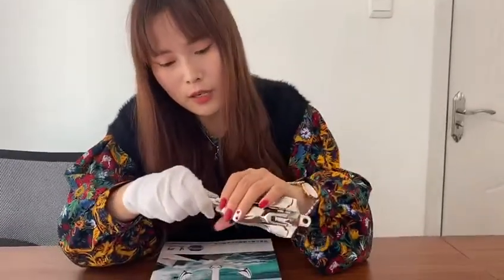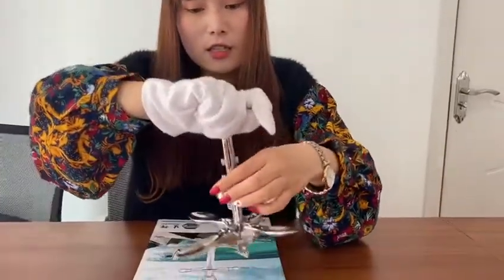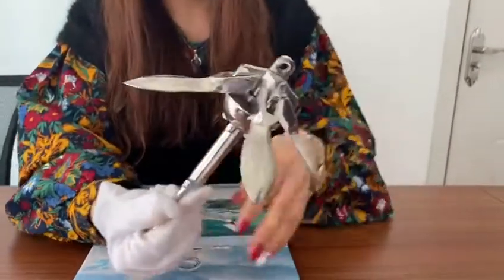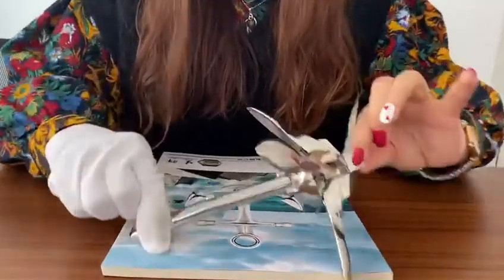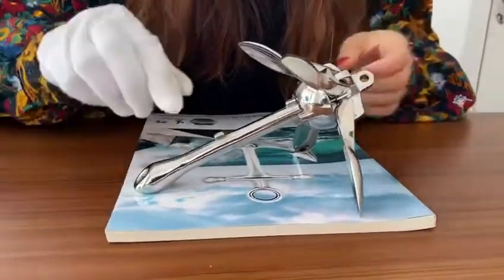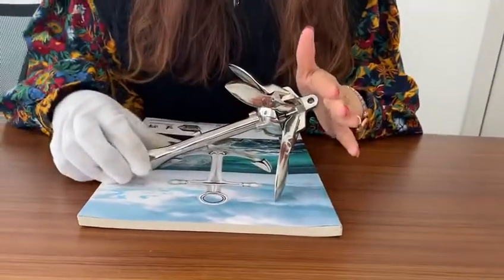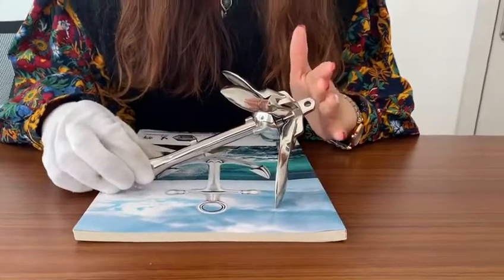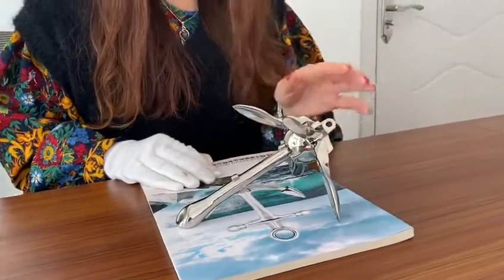grapnel folding anchor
Features:
* Polished 316 stainless steel
* Folds for easy storage
* Eye on bottom prevents loss
*Ideal for small boats